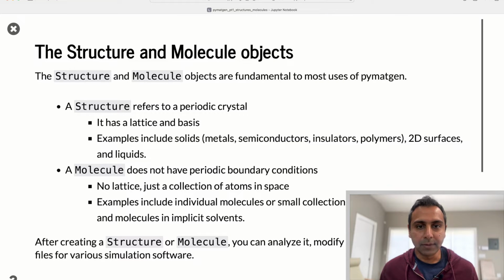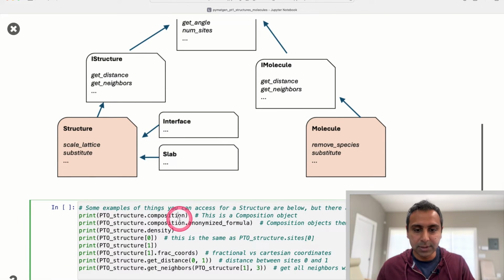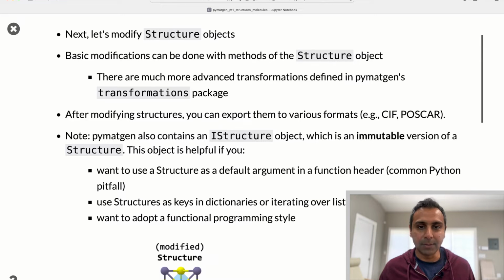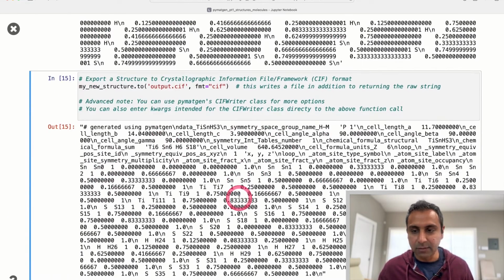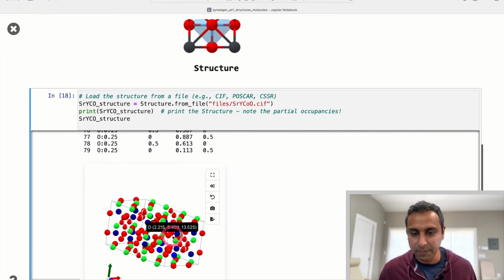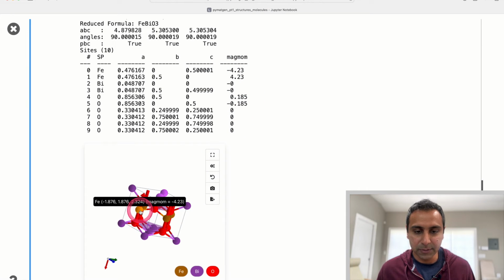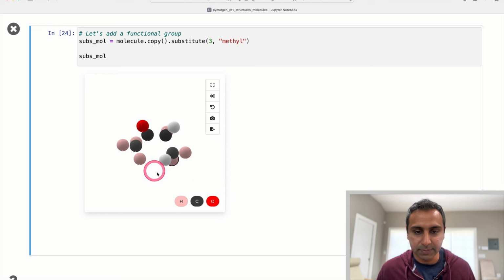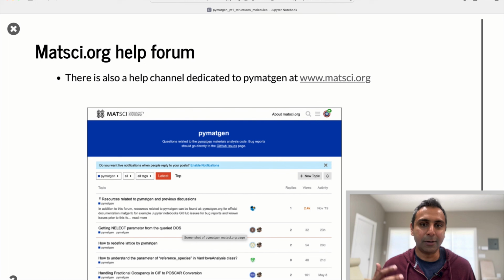pymatgen tutorial #1: Crystal Structures and Molecules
This is Part 1 of a tutorial for new users of pymatgen and covers the Structure and Molecule objects in detail.

00:00 Introduction
00:27 What is a Structure and a Molecule in pymatgen?
01:20 Creating a basic Structure (Python)
02:55 What can you do with a Structure? (+object inheritance)
05:59 Understanding the Site object
07:44 Modifying Structure objects
11:20 Exporting Structure objects
12:30 Working with a Structure with oxidation states (from CIF file)
14:41 Working with a Structure with partial occupancies (from CIF file)
17:57 Using the Materials Project and API and working with a Structure with magnetic moments
21:35 Creating a basic Molecule (Python)
22:30 What can you do with a Molecule?
23:20 Modifying Molecules (functional group substitution)
24:38 Exporting Molecule objects
24:56 Defining bonding graphs in Molecule objects
25:27 Additional help resources
22:53 Using the pymatgen unit tests as a resource
26:46 Using large language models for help
27:29 Using the matsci.org discourse page for help